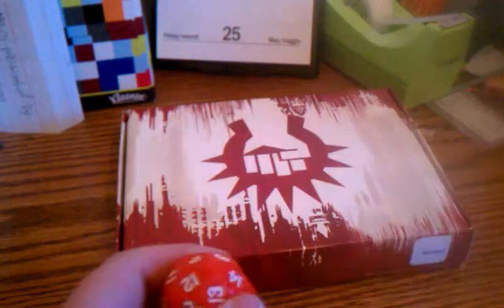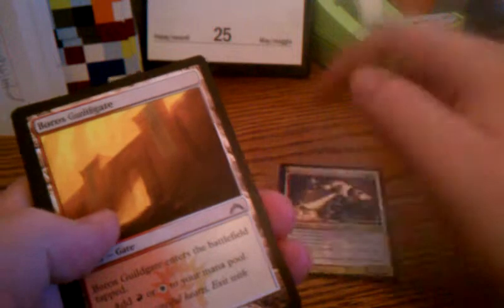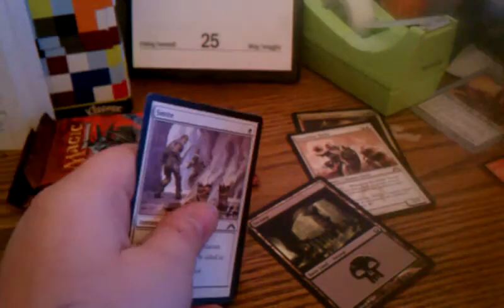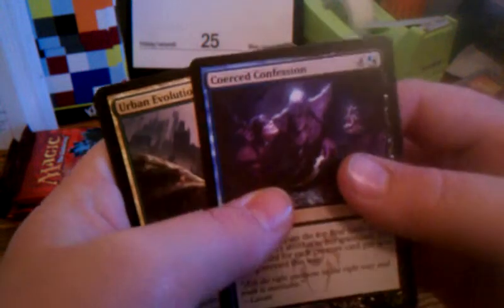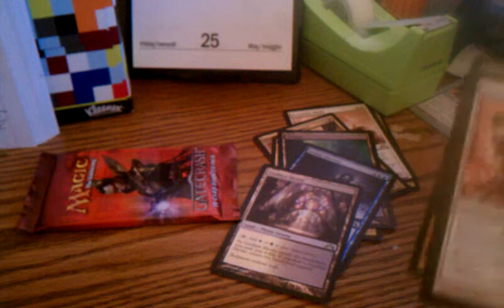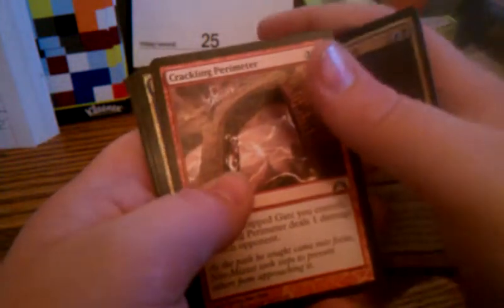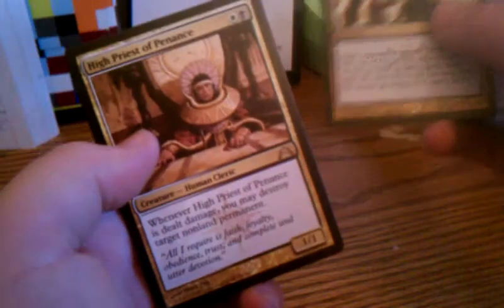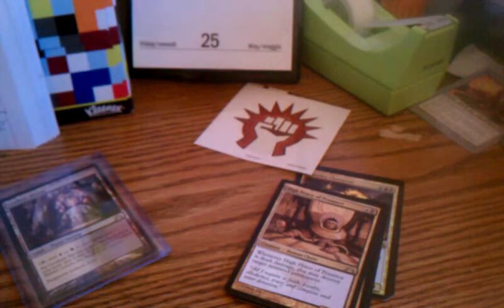Boros pre release box opening